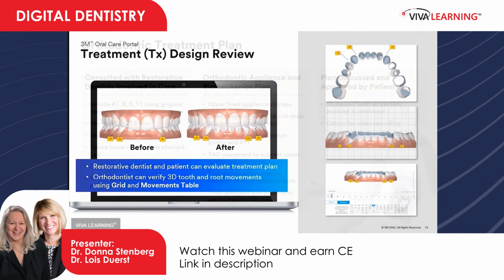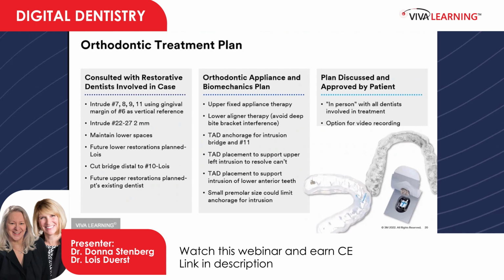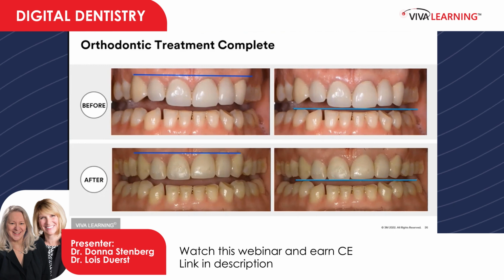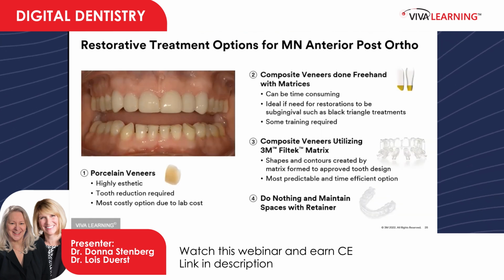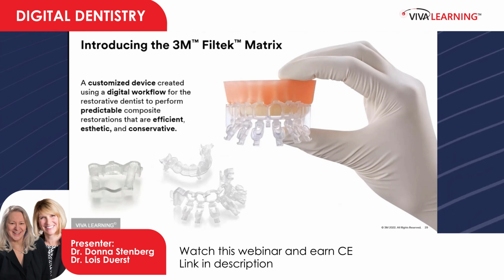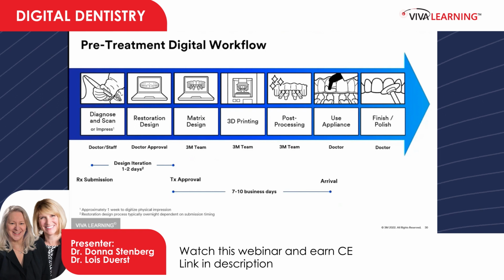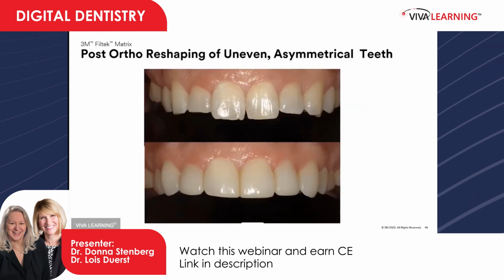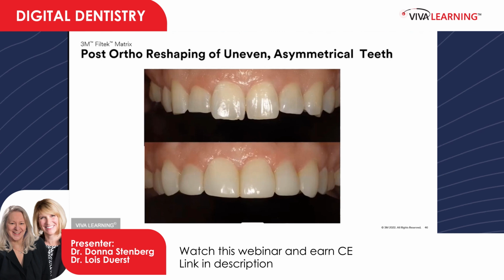Improve Treatment Outcomes With Interdisciplinary Collab | Dr. Duerst & Dr. Stenberg | Viva Learning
Learn how using a digital treatment software facilitates interdisciplinary collaboration between an orthodontist and dentist to create a comprehensive treatment plan as Dr. Stenberg and Dr.Duerst share their case collaborations.

Speaker: Dr. Donna Stenberg and Dr. Lois Duerst

Learning Objectives:
• Understand the role of ideal collaboration between a Dentist and Orthodontist for a successful treatment outcome
• Learn how using a digital treatment software facilitates case collaboration between an Orthodontist and Dentist to create a comprehensive treatment plan
• Understand how an Orthodontist utilizes the digital set-up to thoughtfully plan orthodontic treatment with clear tray aligners
• Review how the Dentist can use an integrated platform to design a custom, esthetic restorative plan efficiently after orthodontic treatment is complete